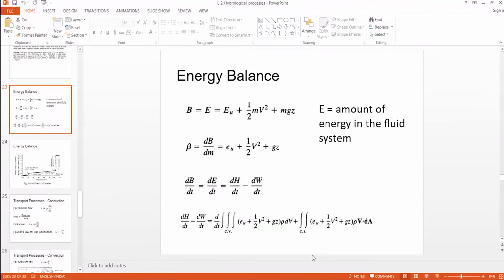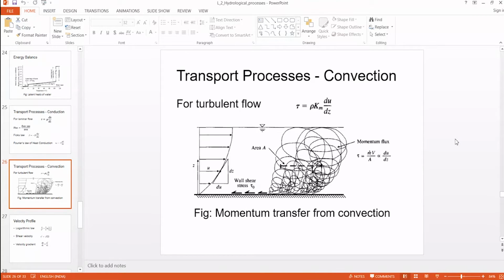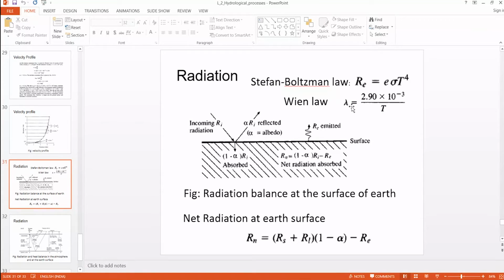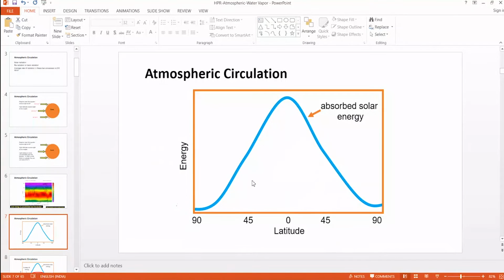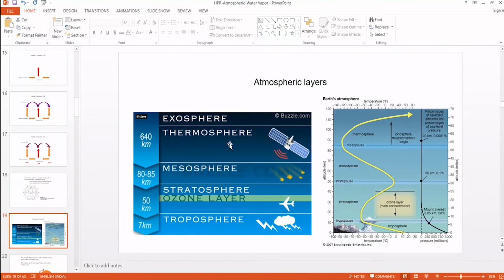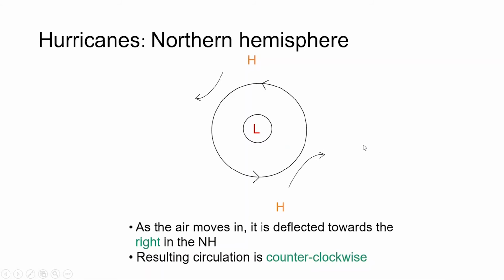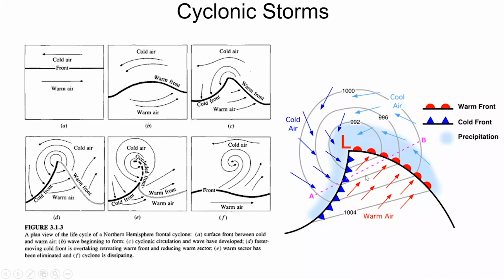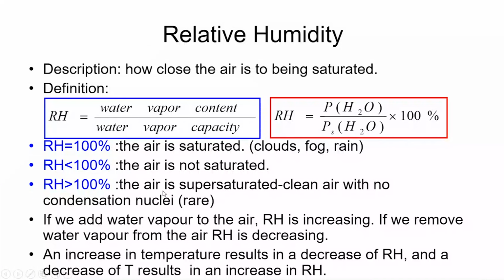Hydrologic_processes_part-2: Lecture-04